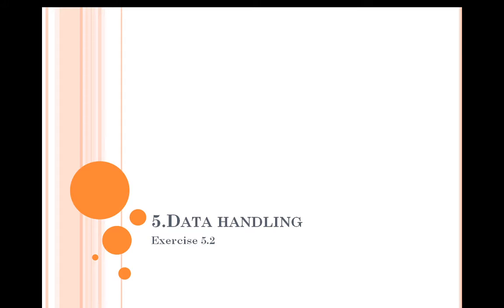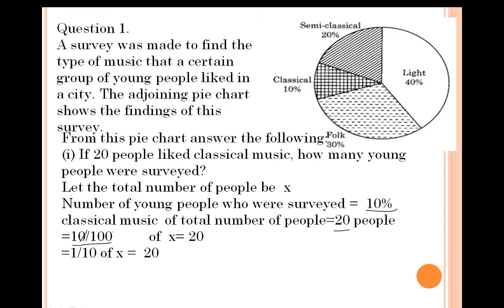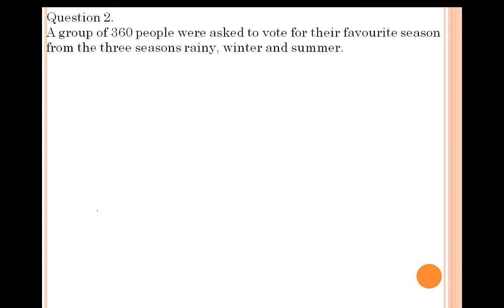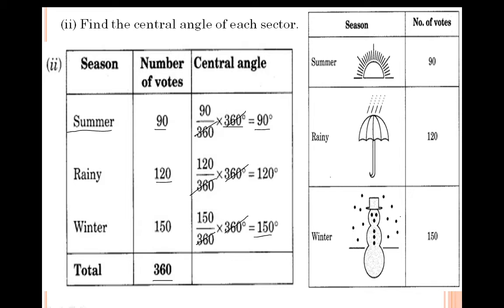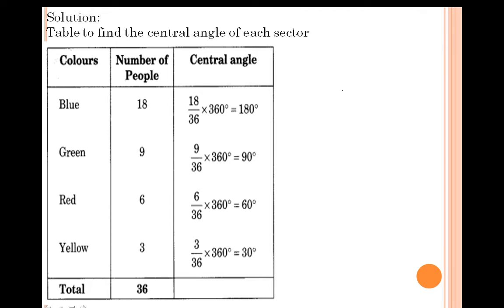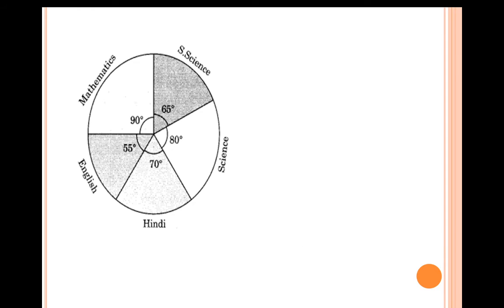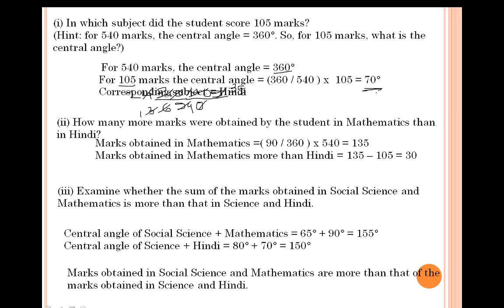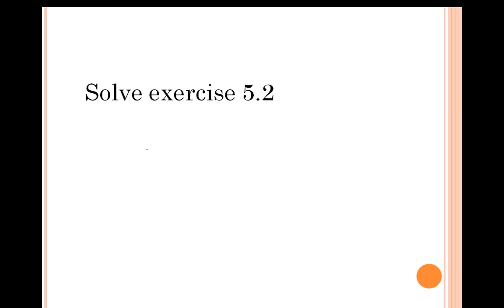CLASS - 8TH , SUBJECT - MATHS , CHAPTER - 5 (DATA HANDLING) , SESSION – 6